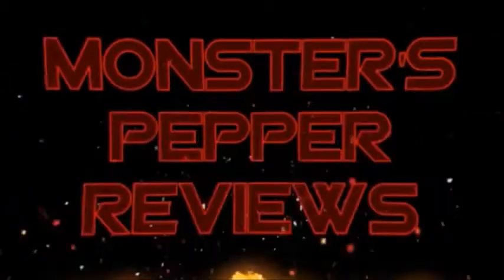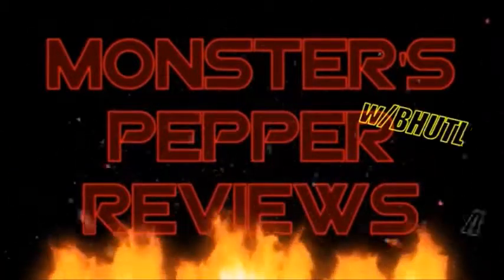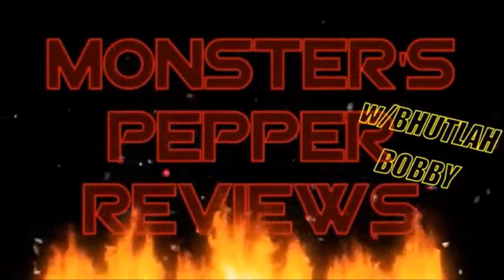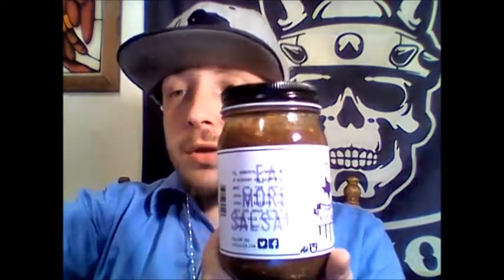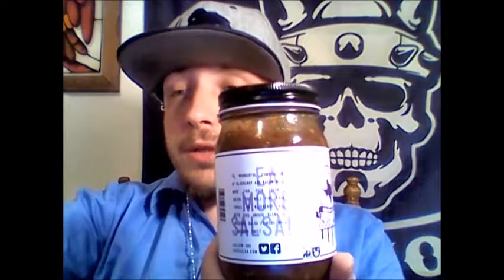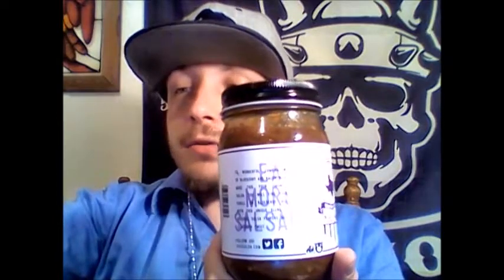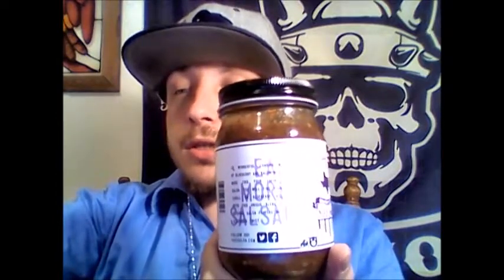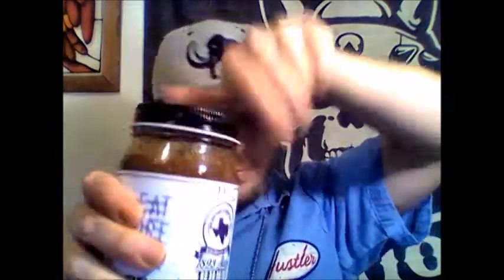1893 Salsa BLUEBERRY HILL Salsa Review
The 3rd and final installment of salsa from 1893 Salsa. This is Blueberry Hill. I honestly have mixed emotions about it. While I really enjoy the flavor I was not a big fan of the consistency unfortunately.